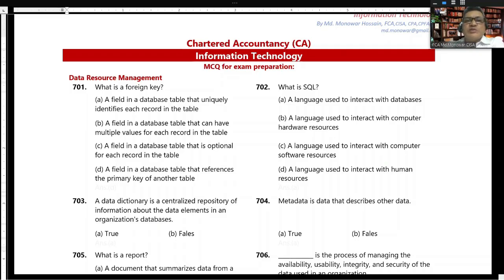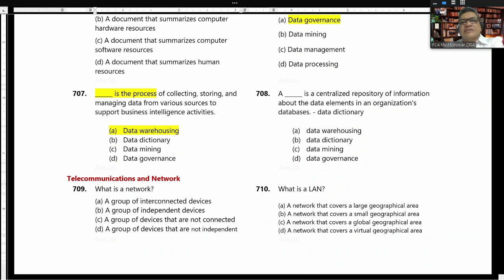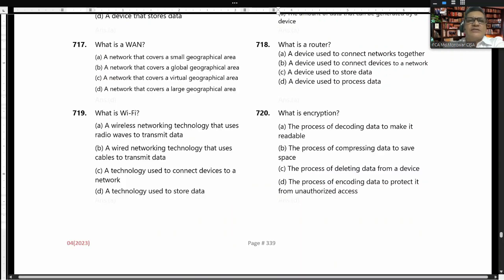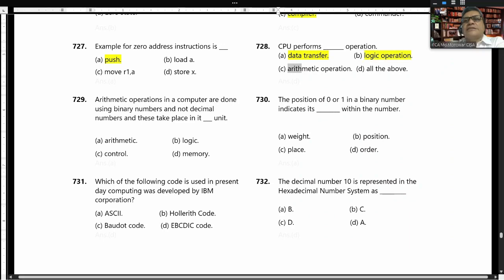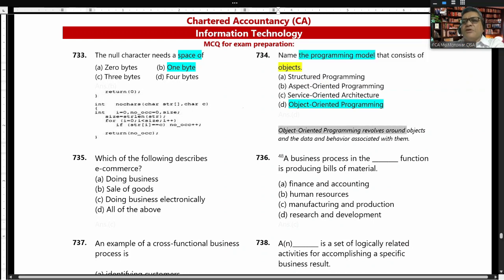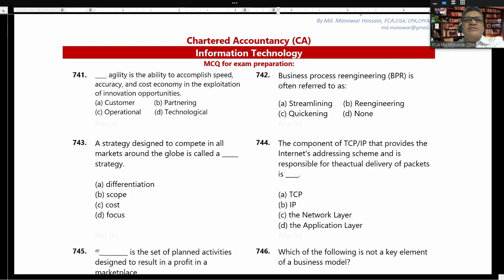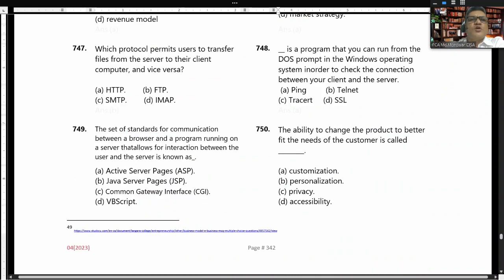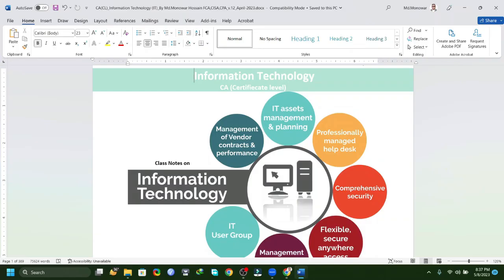CA(CL)_Information Technology (IT)_MCQ_701 to 750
II Financial Management eLearning II
[Md. Monowar Hossain FCA,FCMA,CISA,FCS,CPFA(UK)]
(1) Capital Market Stabilization Fund (CMSF)-BSEC, Serving as the CEO/Chief of Operation I
(2) Agrani Bank Ltd. Ex-Chief Financial Officer (CFO), General Manager & Head of Internal Control and Compliance (ICC) I
(3) Rupali Bank Ltd. Ex-General Manager, Internal Control & Compliance I
(4) Bangladesh Securities and Exchange Commission (BSEC)  Ex-Consultant (ED), Office of the Chief Accountant I
(5) Dhaka Stock Exchange Ltd. Ex-Deputy General Manager, Finance & Head of the CGFRC I
(6) Brummer & Partners AMCL, Ex-Head of Finance and Company Secretary I
CA(CL)_Information Technology
Model MCQ: 701 to 750
Module-01: Information Systems in Business
               (1). Foundation concepts: information systems in business
               (2). Foundation concepts: the components of information systems
Module-02: Information Technologies
               (3). Hardware
               (4). Software
               (5). Data Resource Management
               (6). Telecommunications and Network
Module-03: e-Business Systems
               (7). e-Business Systems
               (8). Functional Business Systems
Module-04: Electronic Commerce Systems
                (9). Electronic commerce fundamentals
                (10). e-Commerce applications and issues
Module-05: Enterprise Business Systems
                (11). Customer Relationship Management (CRM)
                (12). Enterprise Resource Planning (ERP)
                (13). Supply Chain Management (SCM)

PGD in tax Management (UIU & FCTB)